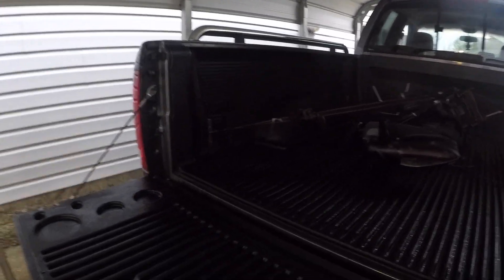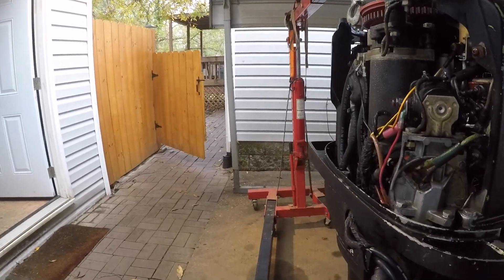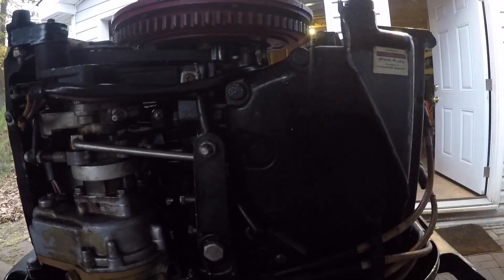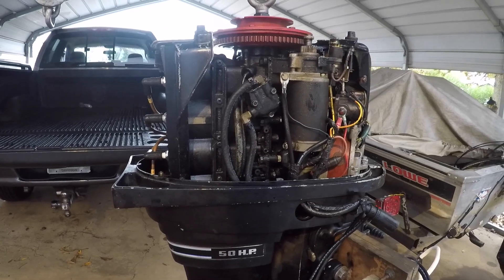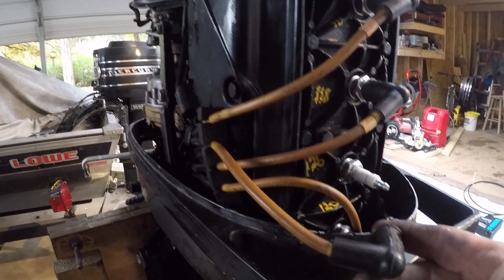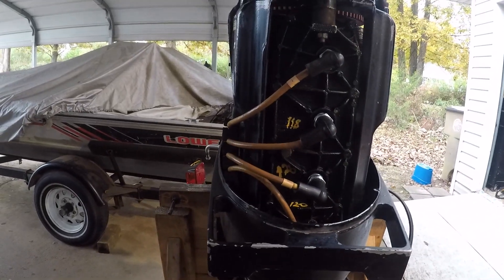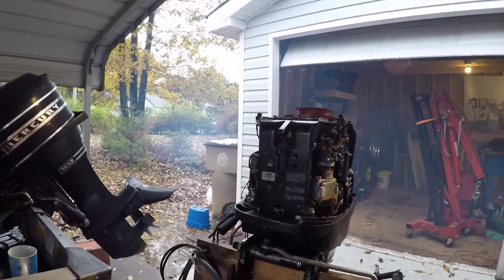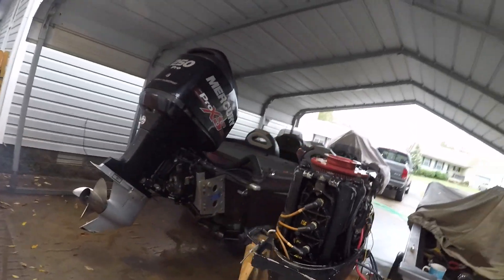Mercury Thunderbolt 500 50 hp engine Part 63 NEW UPDATE NEW MOTOR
Doing a complete tear down and rebuild of my Mercury Thunderbolt 500 50 hp engine.  In this episode I bought a new motor my intent was to find a switch box instead I found this motor that is a running motor.